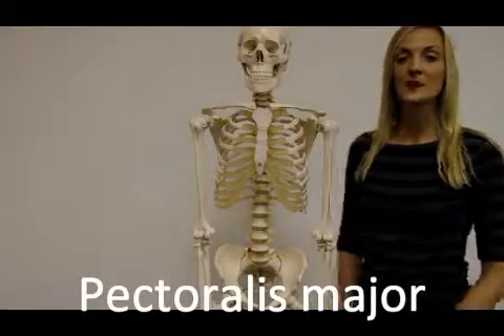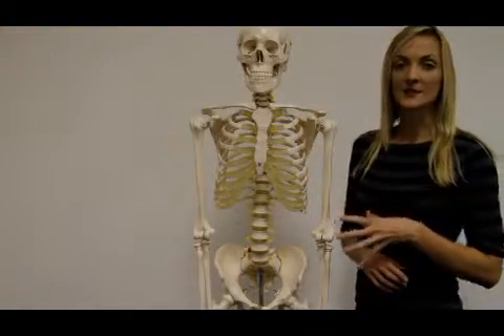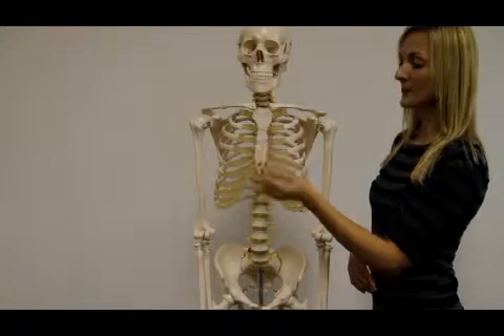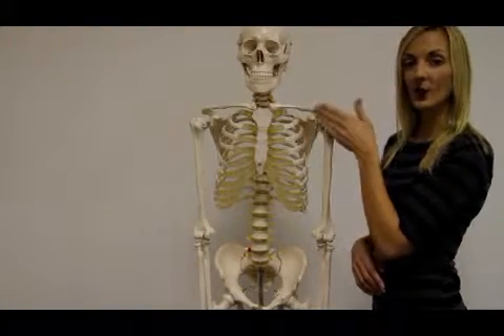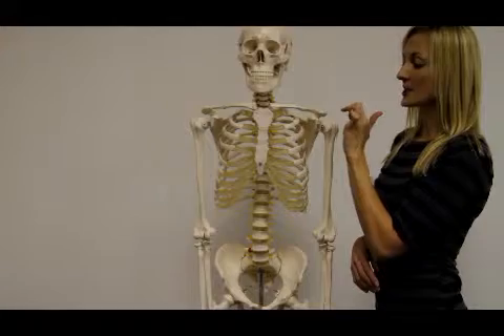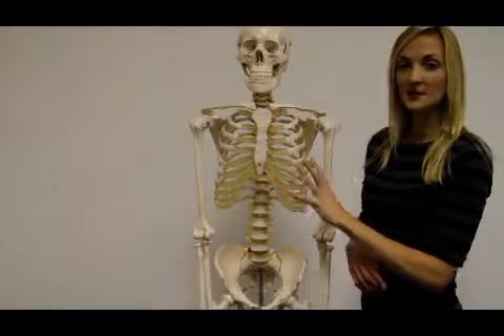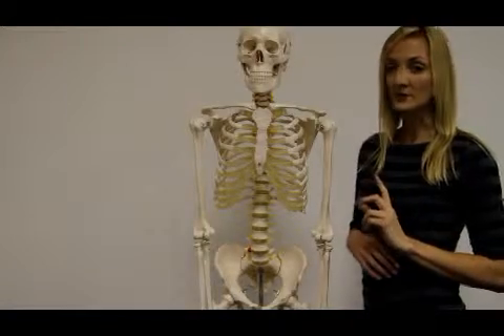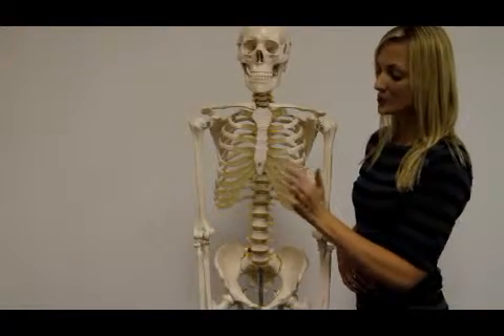Pectoralis major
Anatomy: Pectoralis major